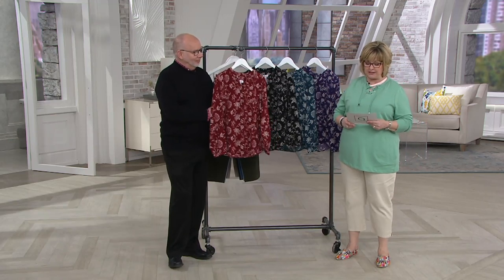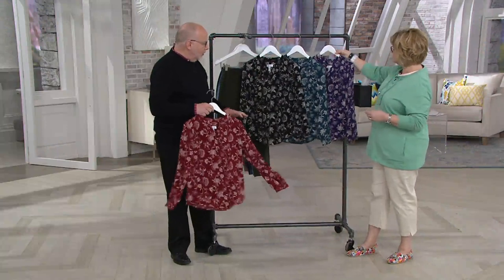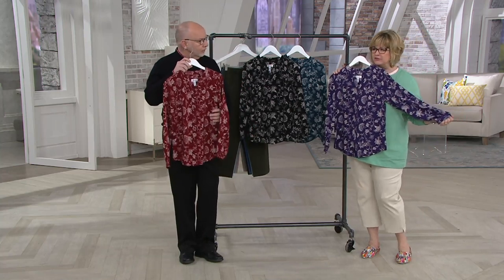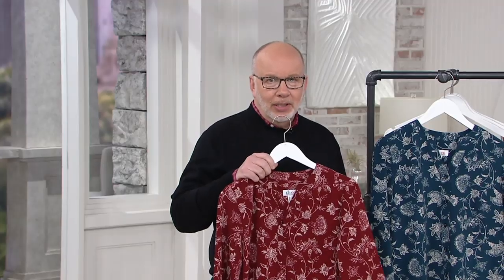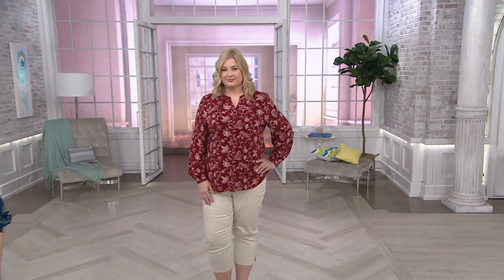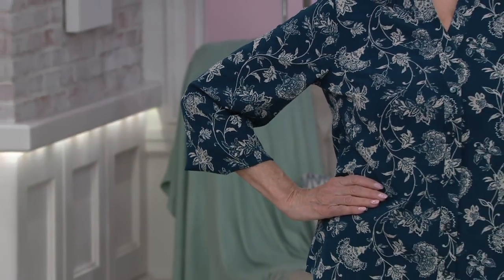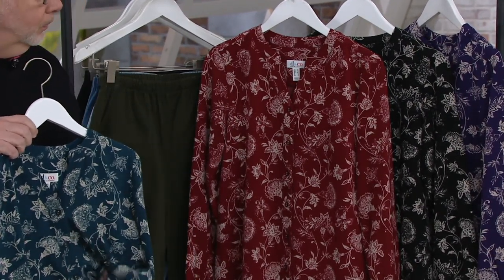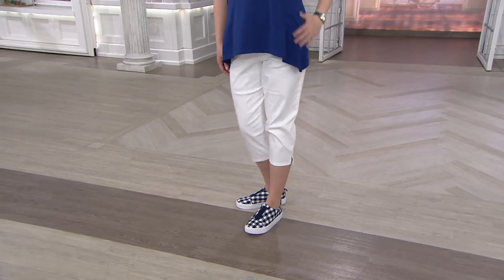Denim & Co. Stretch Crepe Printed Y-Neck Button Front Shirt on QVC